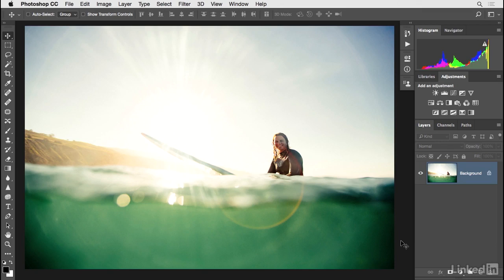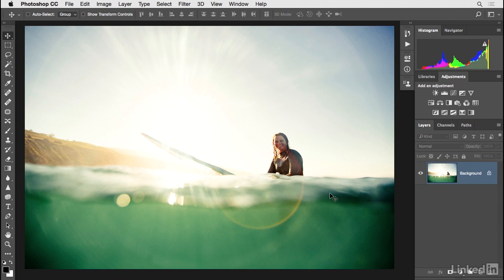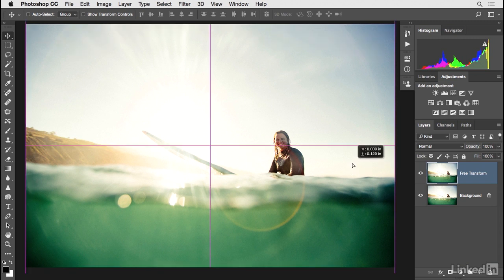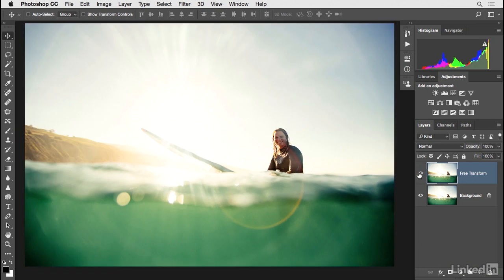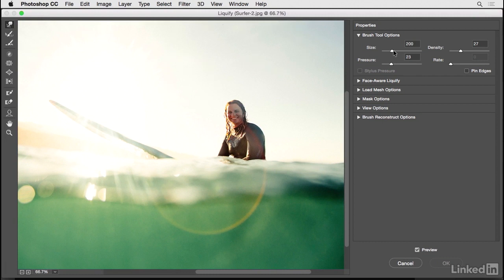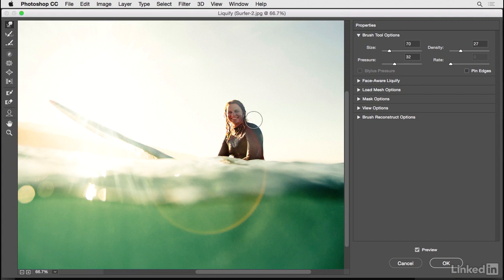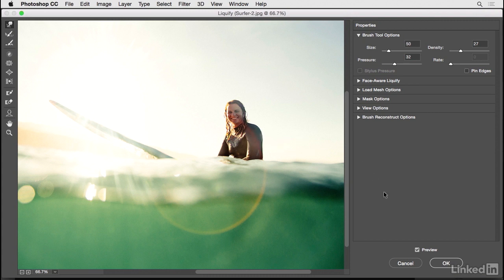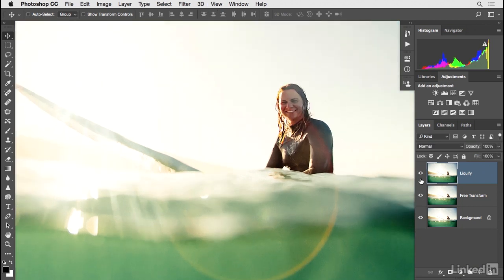Photoshop Removing unflattering distortion